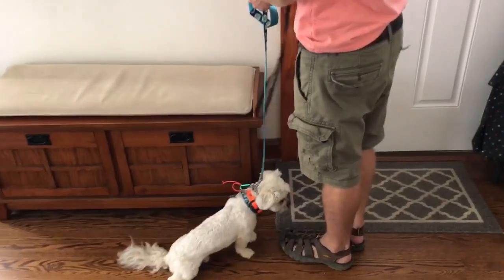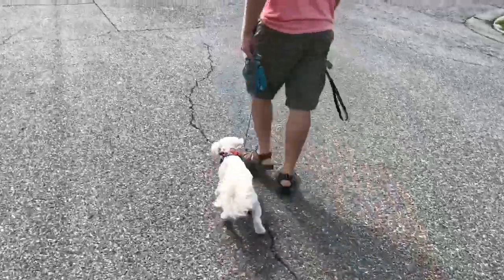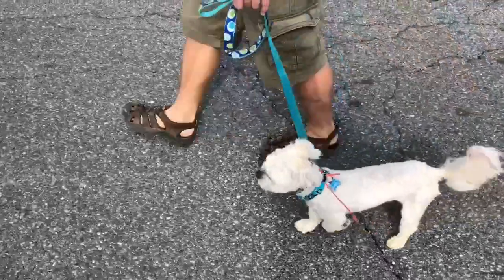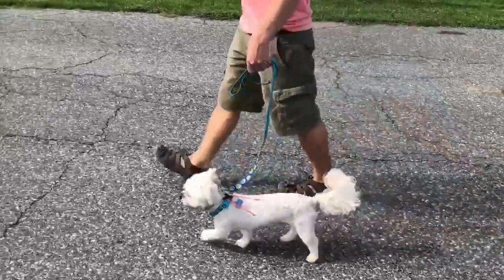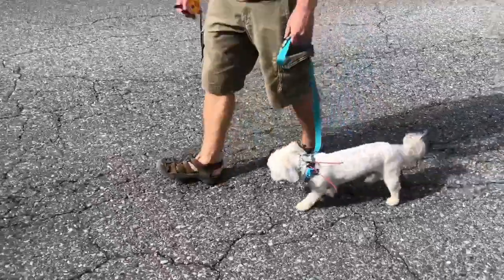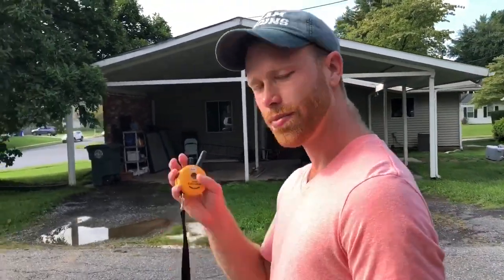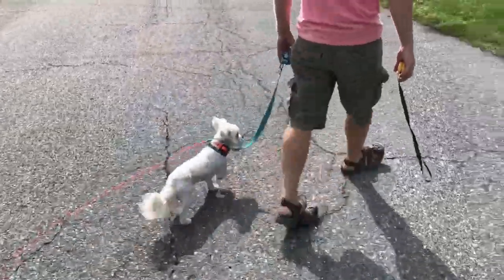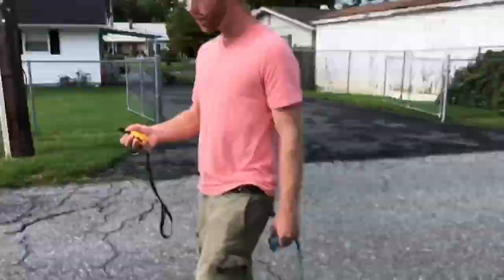Max — Heel Command